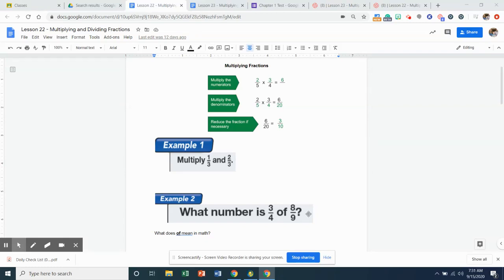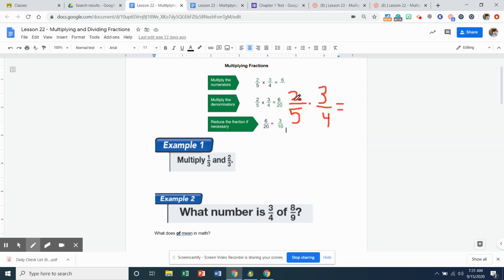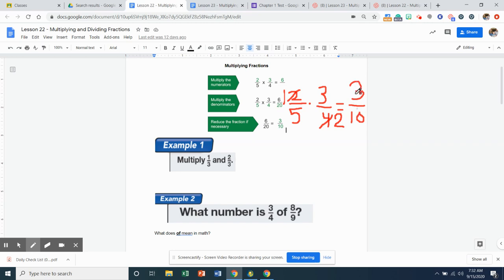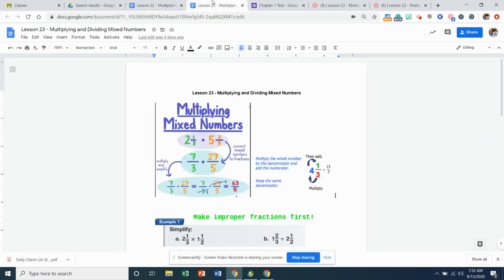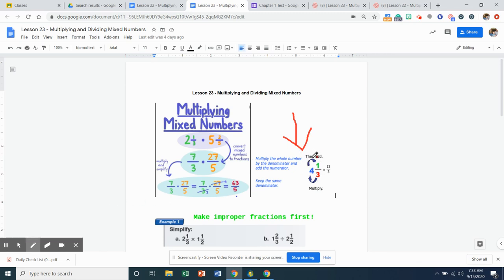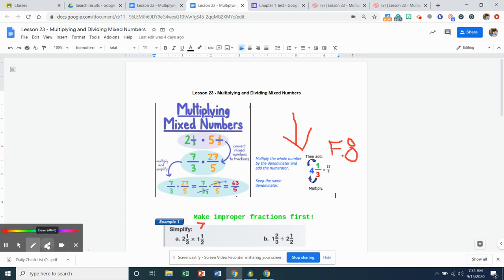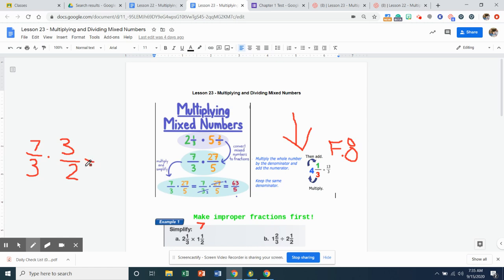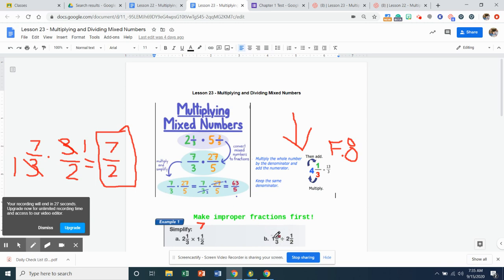Untitled: Sep 15, 2020 7:36 AM